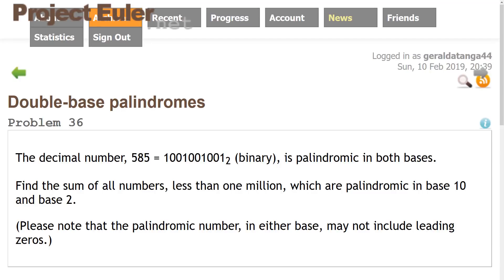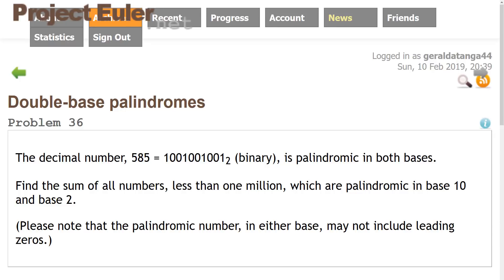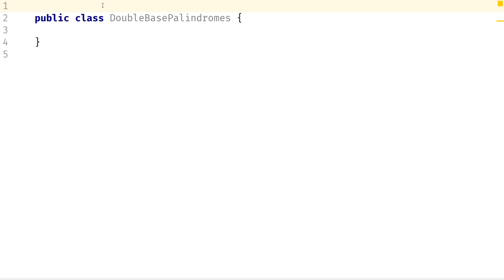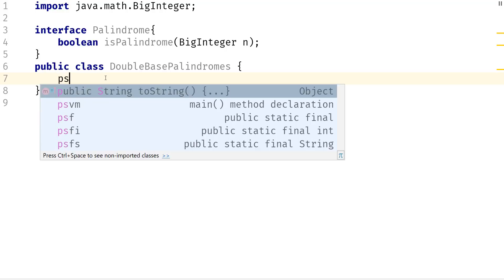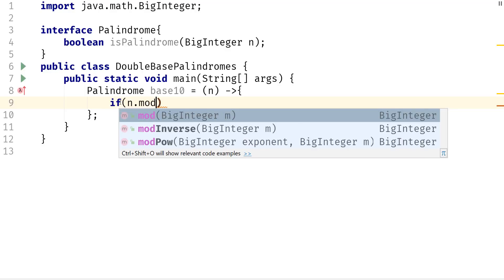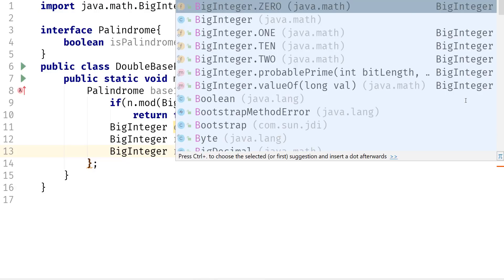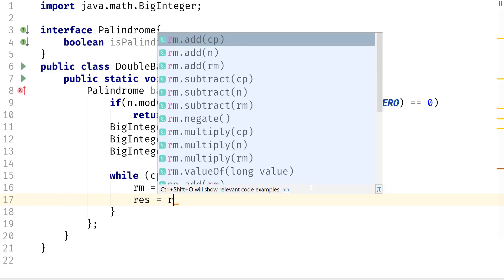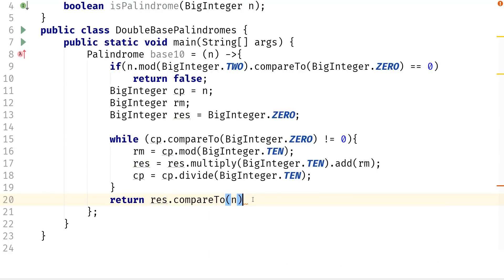Project Euler 36 Solution Double-base palindromes Java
The decimal number, 585 = 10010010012 (binary), is palindromic in both bases.

Find the sum of all numbers, less than one million, which are palindromic in base 10 and base 2.

(Please note that the palindromic number, in either base, may not include leading zeros.)